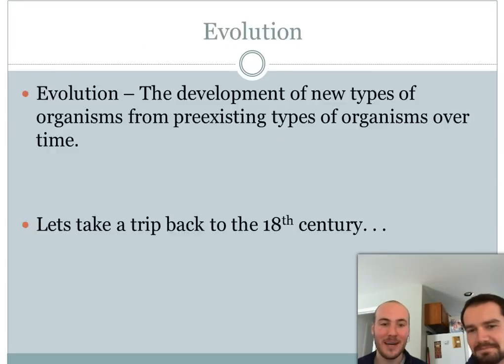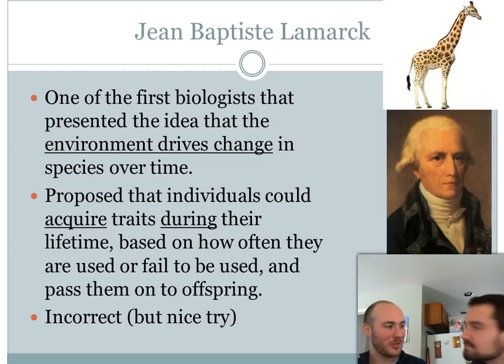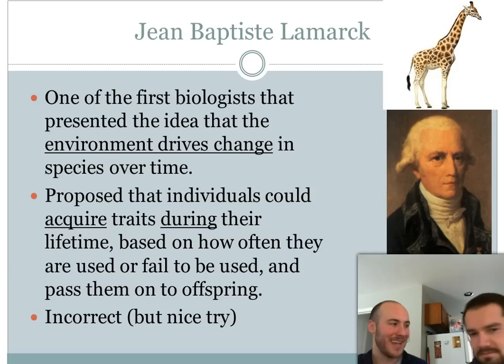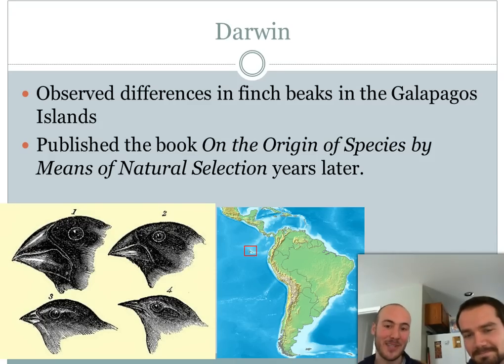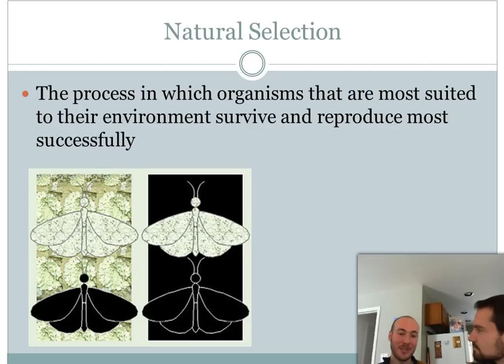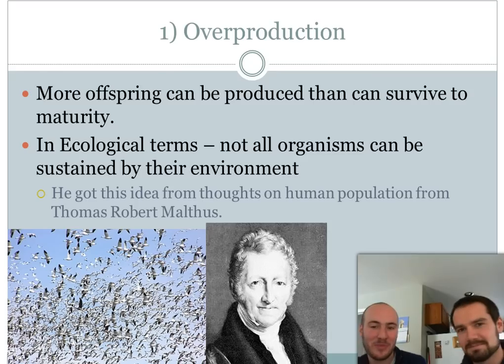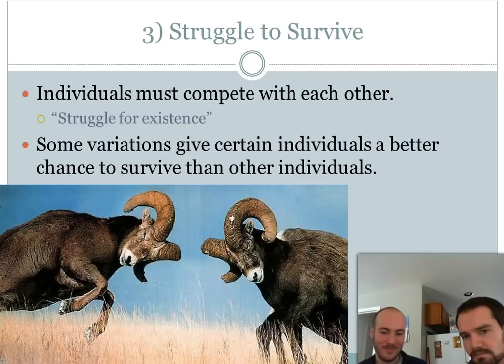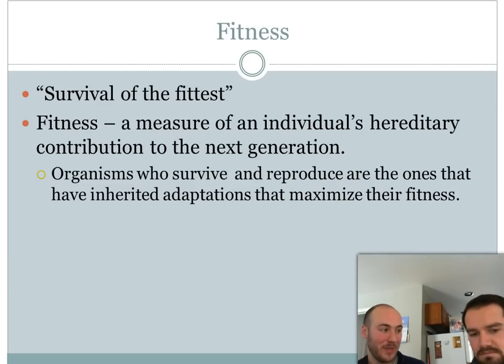Intro to Evolution and Natural Selection